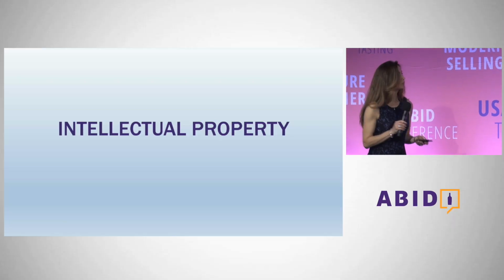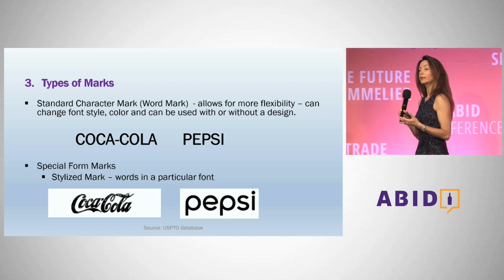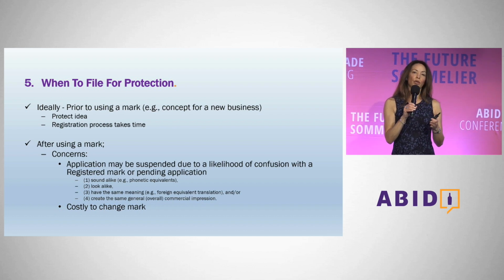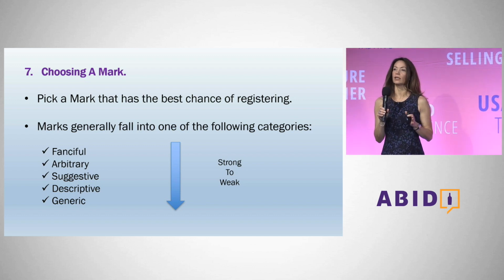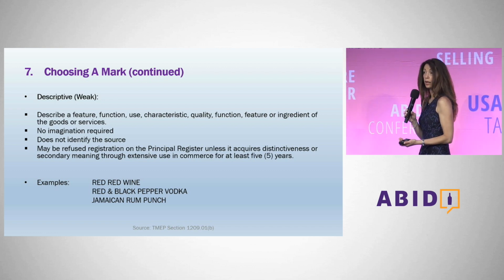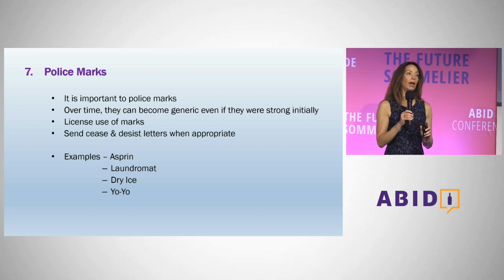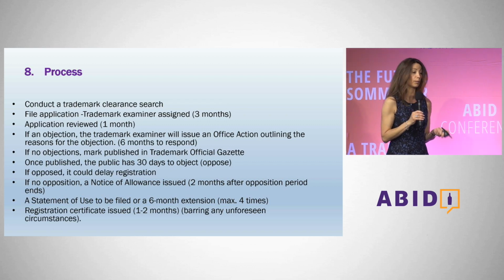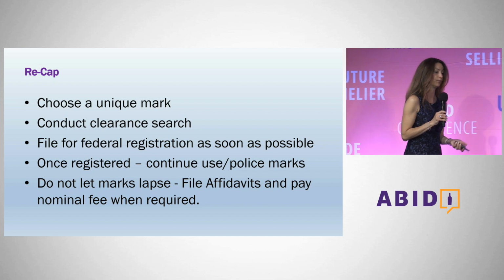Trademarks: Are Your Brands Protected?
Wine & Spirits Suppliers From Around The World Will Be Exhibiting At USATT 2020. Grab This Opportunity To Meet And Network With Them.

A lot of time, money and energy is spent when launching a business and developing brands. A location for the business needs to be found, the product itself developed, the packaging designed, and the brand name was chosen. Sometimes during the process, things can be overlooked. Did you check to make sure your brand name is not similar to another? Did you file for trademark protection? Has someone threatened to sue you for trademark infringement? What are your rights? What can you do? Attendees attended Donna’s session to learn about what every brand owner should know before launching the next big brand.

***About Donna H. Hartman***

Donna focuses her practice on the representation of companies in the alcoholic beverage industry.  In her more than twenty years of experience, she has worked with numerous preeminent brands.  Her areas of expertise include corporate legal affairs, general corporate, commercial transactions, due diligence, acquisitions/dispositions, legal and regulatory compliance, employment law, and intellectual property management.  Donna represents suppliers, producers, importers, and distributors both domestically and internationally in the beverage alcohol industry.

Previously, Donna was Senior Vice President, General Counsel and Secretary to Rémy Cointreau USA, Inc., a global industry leader of premium beverage alcohol products.  Donna is actively involved in the beverage alcohol industry, and has held various leadership posts at the National Association of Beverage Importers, Inc. (NABI) and the Distilled Spirits Council of the United States (DISCUS).

***About ABID Conference***

The Alcohol Beverage Importers & Distributors Conference has been designed specifically to serve the needs of small and medium-sized wine, beer and spirits Importers and Distributors of USA.

The ABID is two-day event to discuss day to day challenges, network with fellow importers and distributors from all over the country, find new ways to grow and collectively address regulatory issues. It consists of TEDx-style short talks with real insights on solutions - that importers and distributors can apply in their business and achieve profitable growth.

***About the Organisers: Beverage Trade Network***

Beverage Trade Network is one of the world's leading networks for beverage, wine, spirits and beer importers, distributors, producers and related companies. Our database and directory listing of the world's leading beer, wine, spirit and non-alcoholic drink producers provides our importers and distributors an advantage to source and innovate their portfolios.